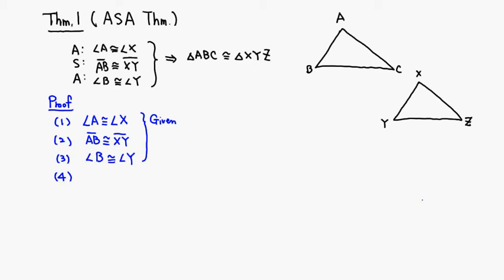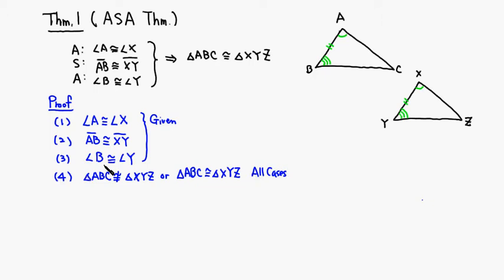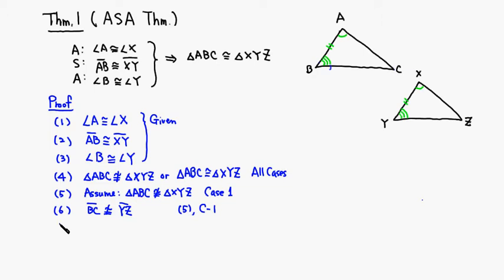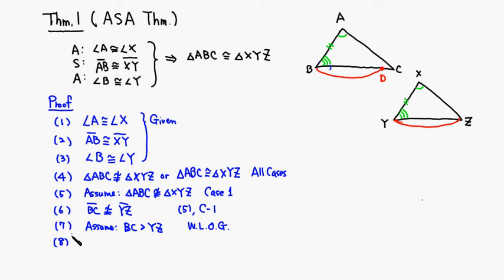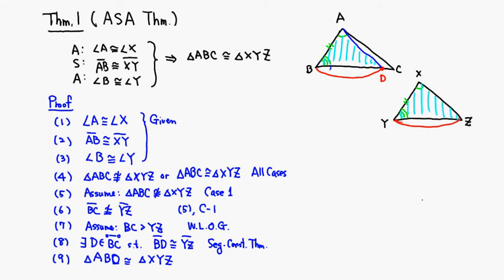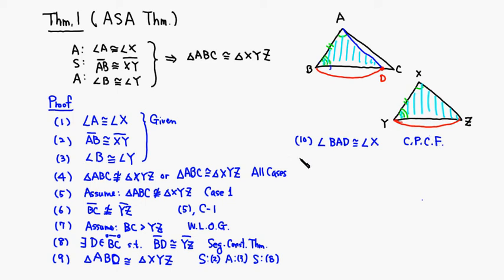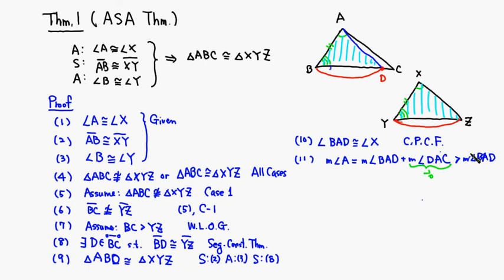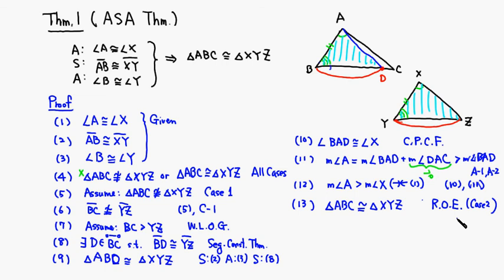Theorem 3.3.1 ASA Theorem